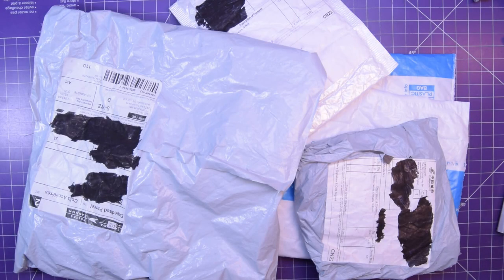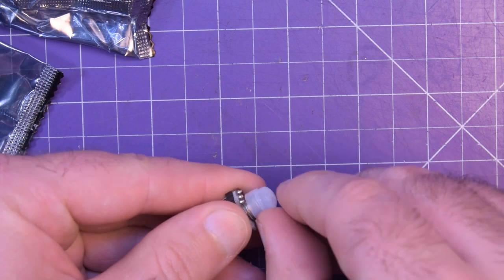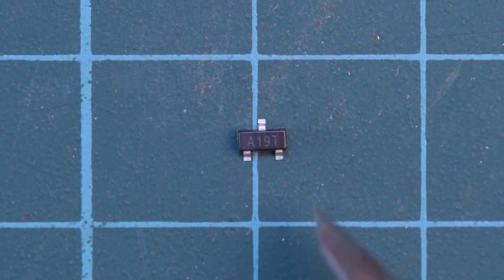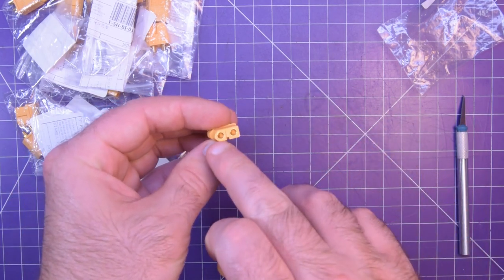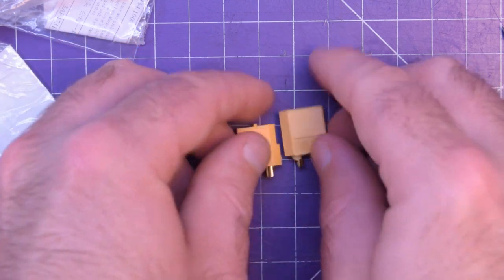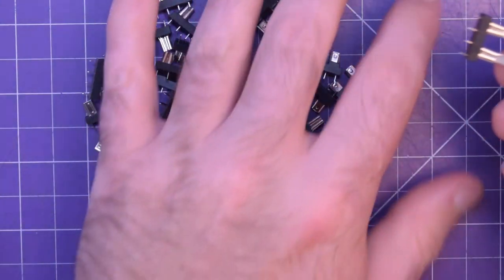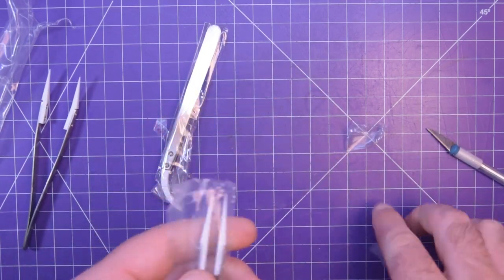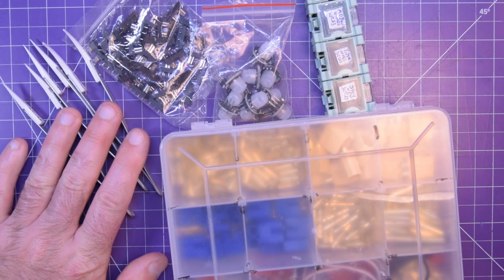Mailbag 84 - Active Passives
In this episode of postbag, a strange occurrence! a bag with bags inside - like bagception! Stocking up parts for future use and bought some tools for easier livestreaming!

PIR sensors:

AO3401 P-Mos:

Fuse Holder:

Ceramic tweezers: